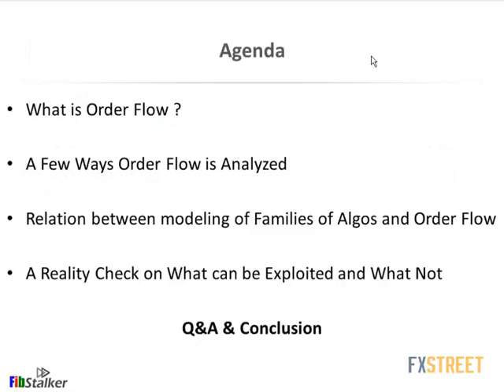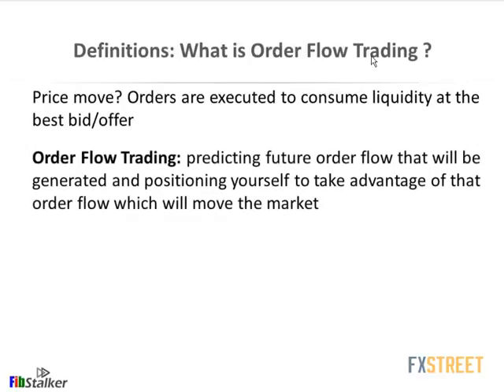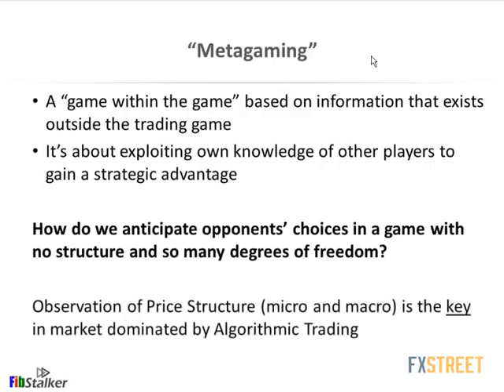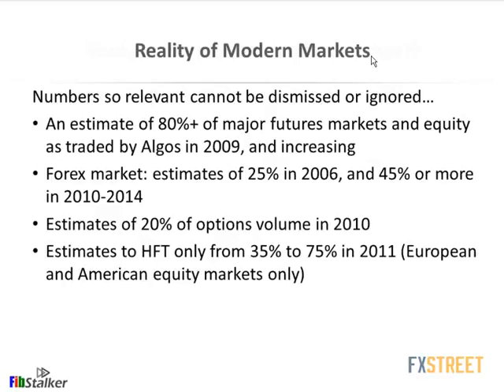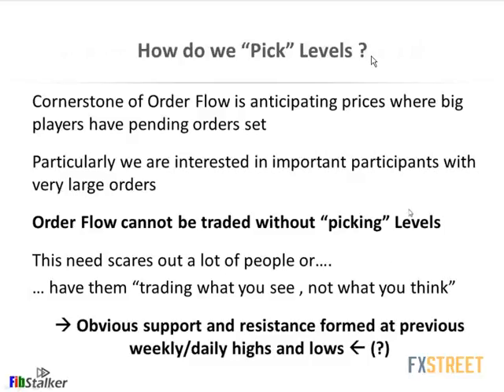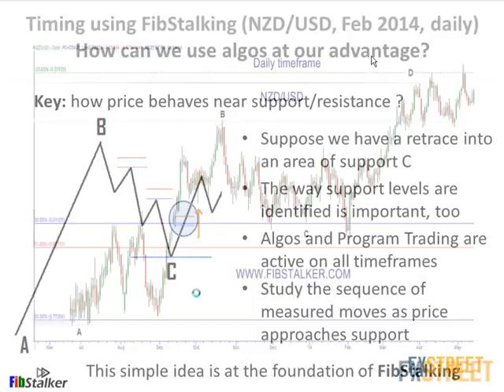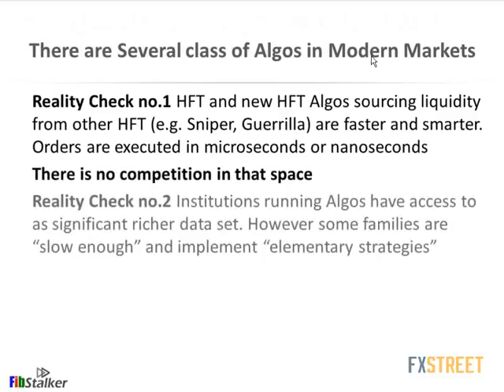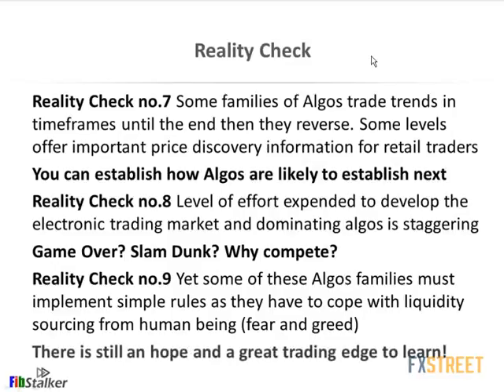Giuseppe Basile, SIAT/CSTA: One Day One Topic: ORDER FLOW - Order Flow and Algorithms Footprints...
Date of issue: 10 December 2014. Speaker: Giuseppe Basile, SIAT/CSTA. Order Flow is about predicting the future flow of orders that will be generated so that you can position yourself to take advantage of the resulting price moves. A few ways order flow is analyzed are reviewed. The practical anticipation of the order flow through modeling of Algorithms heavily active in modern markets – so that a prepared trader can take advantage of it – is then discussed. A final reality check on what classes and families of Algorithms can be leveraged and used in our trading edge, and those that are too fast to be exploited is offered.